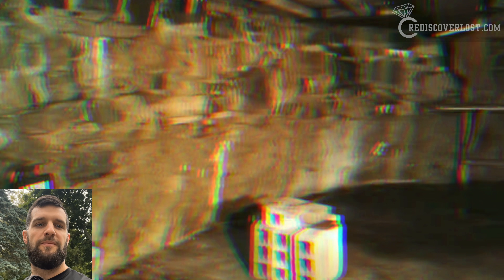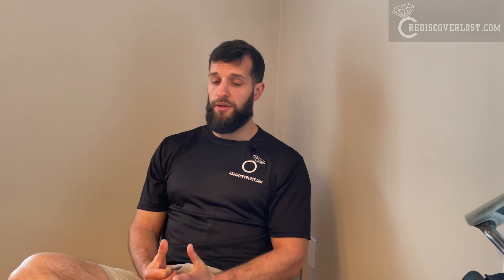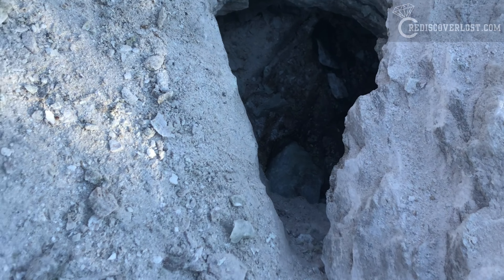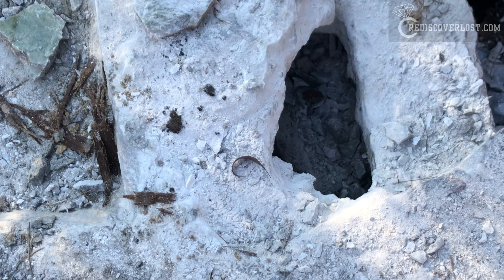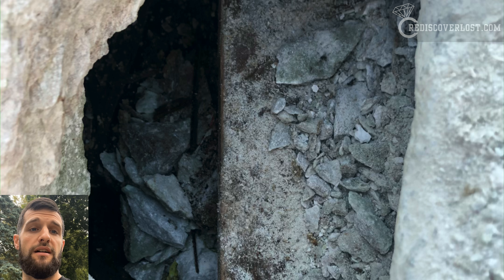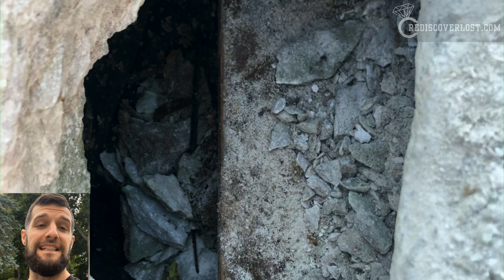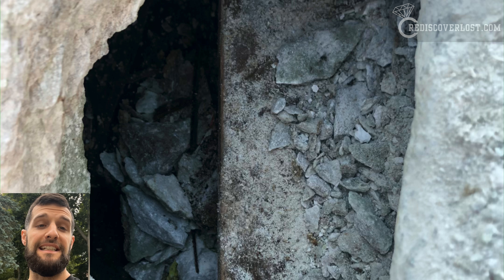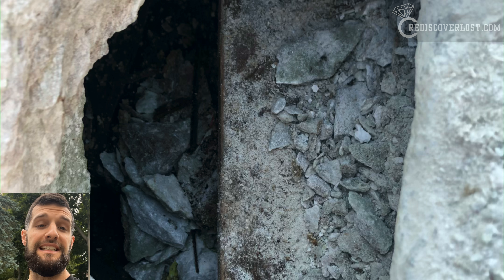Old Firearms and Ammunition Found Hidden! Antique Pistols in This Time Capsule!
Old firearms and ammunition found hidden inside a stone chamber! The most exciting estate search lead to antique pistols in this time capsule! Hidden cache in a stone wall revealed the ultimate survival kit for 2021. The family wanted to be prepared in a worst-case scenario, and this father was ready with his emergency preparation supplies. This time capsule opening during 2020 revealed the most important items for his family's survival. The historic cache hidden within a stone chamber many decades ago was intended to store and keep these possessions safe. The estate search for treasure in a stone wall lead to the time capsule with 2 containers of wheat germ, 2 containers of beans, a bible, hats, mittens, a pocket knife, 2 boxes of ammunition, and 2 handguns with holsters. The estate search was complete with a gift from the survivalist who wanted nothing more than his family to access the essentials in a time of crisis.

If you want to see more videos like this make sure you click the like button!

TIMESTAMPS:
0:00 Keith Wille of RediscoverLost
0:10 Old Firearms Found Hidden in Stone Chamber
0:26 Why Do People Hide Things?
1:00 Fallout Shelter Tour
1:47 Time Capsule Info
2:04 Breaking Into the Stone Wall
2:30 Unpacking the Survival Kit
5:57 Hidden Cache Summary

The extended footage of old cash hidden under floor boards! | The best Treasure Hunt in 2021

Treasure Hunting Equipment
XP Deus WS5 Headphones
XP Deus LCD Remote Control Display
XP Deus 9.5" Elliptical DD High-Frequency Coil
XP Deus 13" x 11" DD X35 Coil
XP Deus S-Telescopic Lite Complete Pole Set
XP Deus USB Charge Cable
XP Deus Search Coil Charge Clip
XP Deus Silicone Protection for Remote Control
Garrett Pro-Pointer AT Waterproof Pinpointing Metal Detector

Do you need help finding something of value?